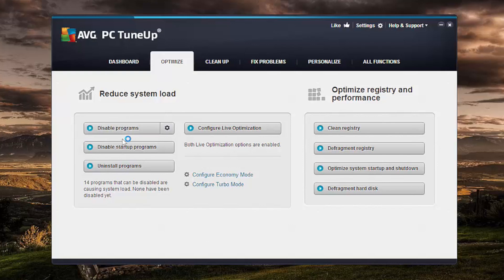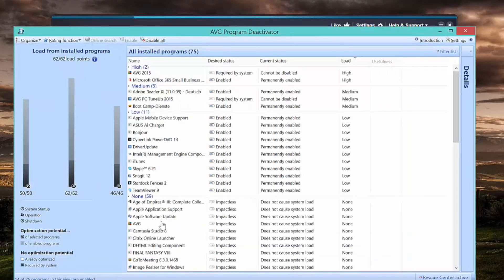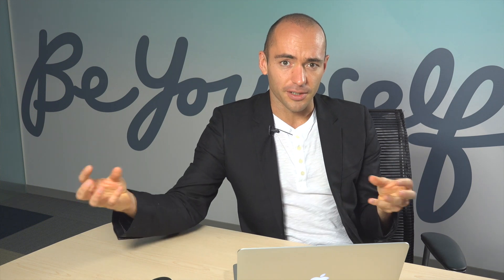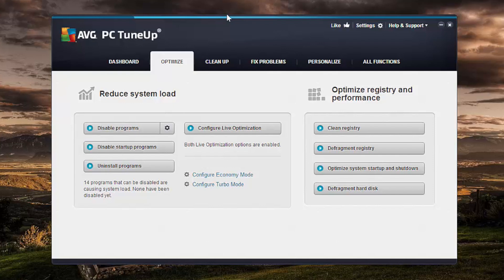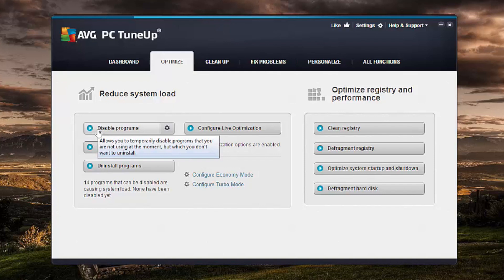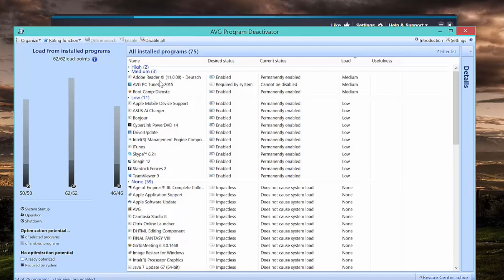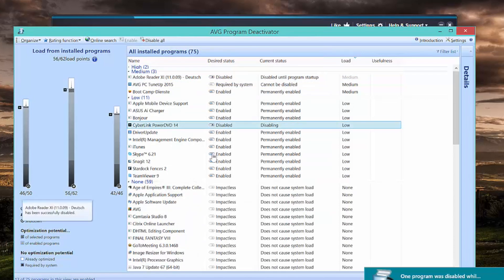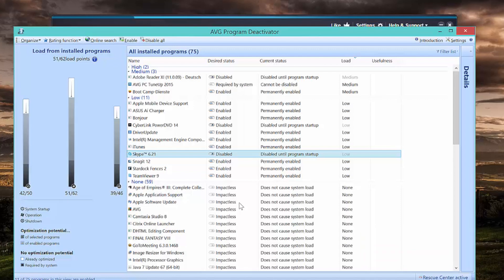How to disable unwanted programs with AVG PC TuneUp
PC running slowly? You can speed up your PC by deactivating unwanted programs or system processes. Sandro shows you how PC TuneUp's Program Deactivator can be used to disable some programs and processes to help boost your pc's performance.